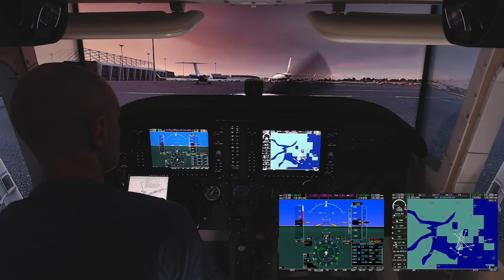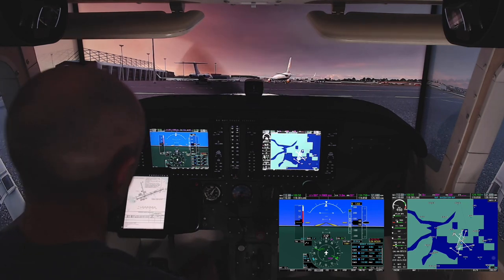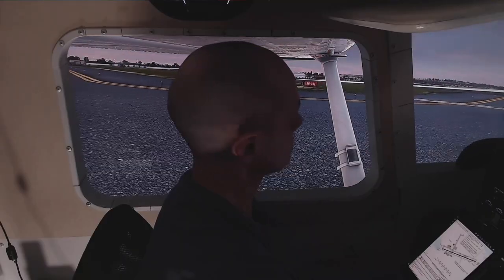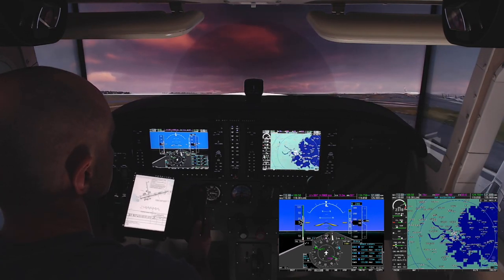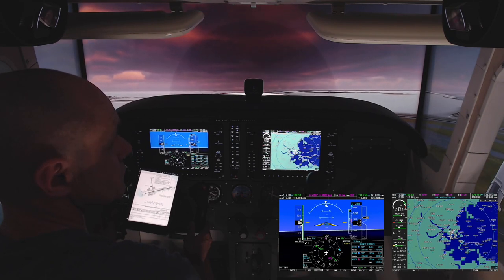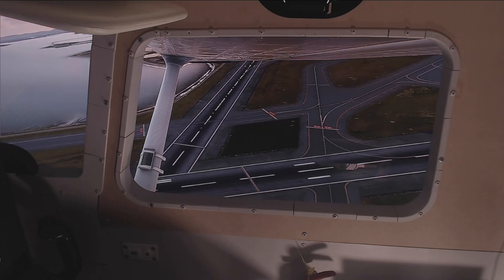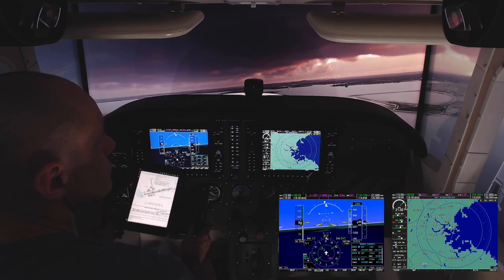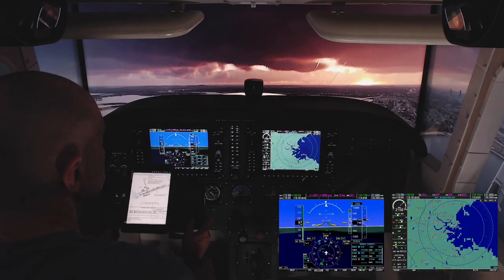140 - Testing NDI App for MFD and PFD 3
Hi Sim Builders
Doing some testing with a nifty little app called NDI HX capture to essentially cast my PFD and MFD screens for the OBS recordings.  This test is a quick taxi and take off out of Boston (KBOS).

Thanks.

* Corsair 32GB 5200MHz DDR5 Vengeance ram

* 3 x Samsung 55" TV's @ 1080P each
* 3D designed and printed standby gauges connected to Leo Bodnar Boards
* 3 x Samsung 55" TV's @ 1080P each
* 3D designed and printed standby gauges connected to Leo Bodnar Boards